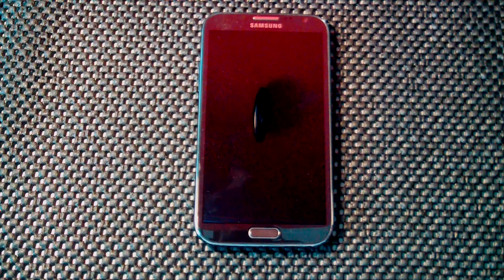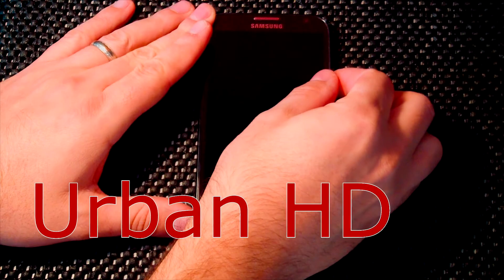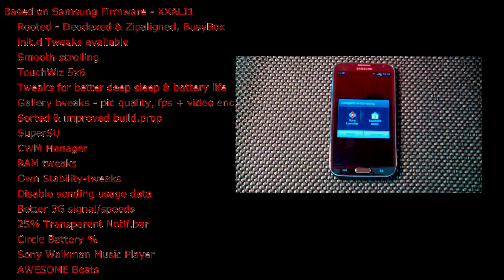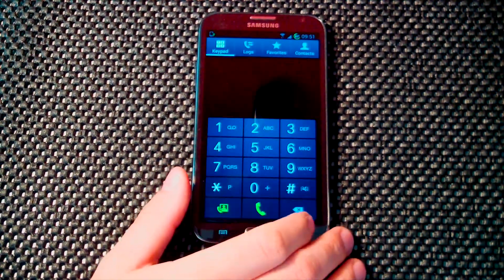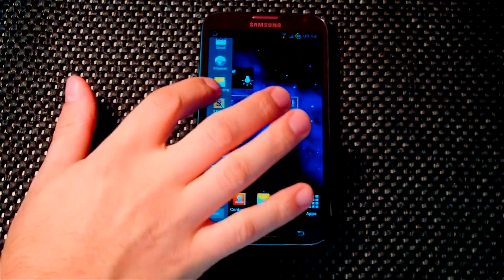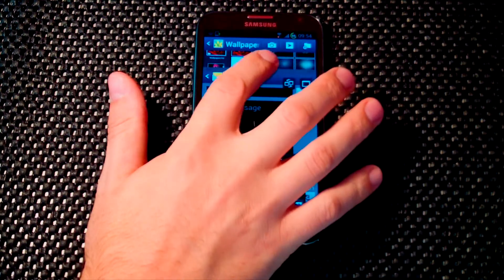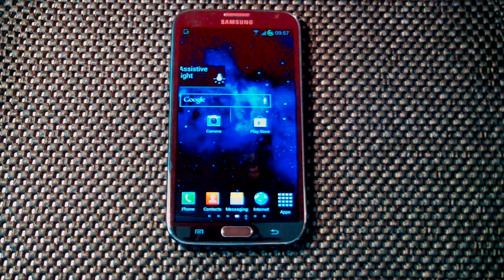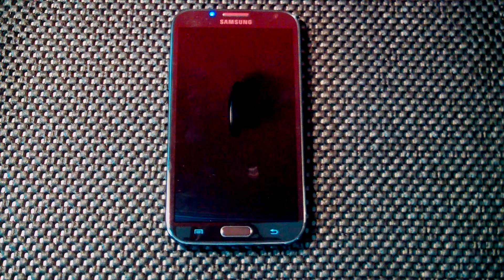Samsung Galaxy Note 2 ROM's in a FLASH (Urban HD)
Hey guys, I'm very excited to have the Note 2 back again! The first order of business is checking out some new ROMs! This one is called Urban HD and I think you're going to like it!